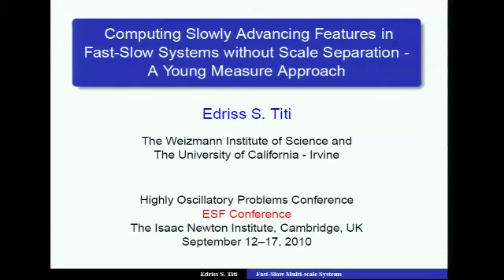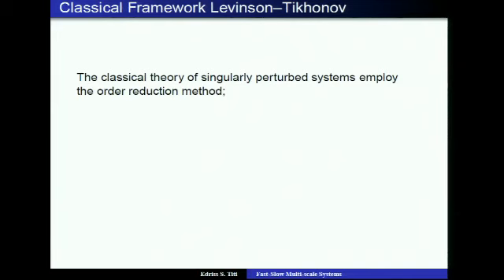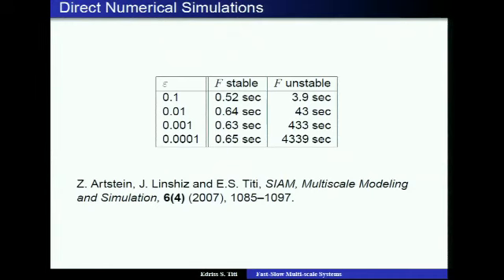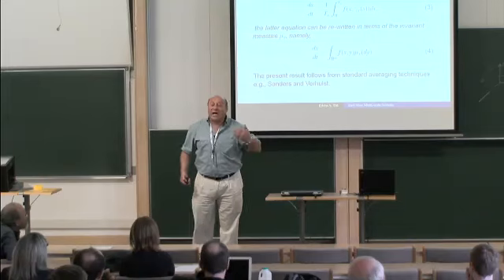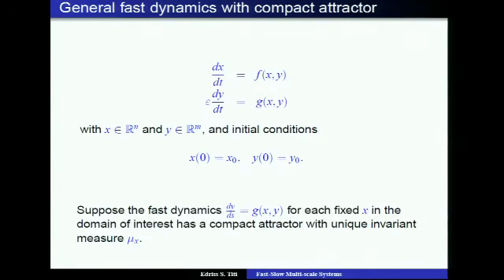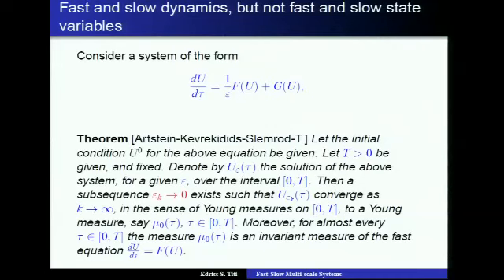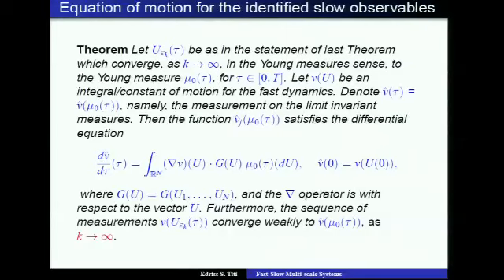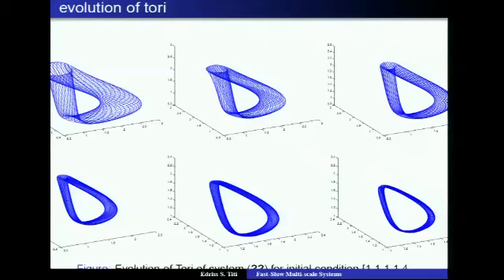| Computing Slowly Advancing Features in Fast-Slow Systems without Scale Separation - A Young...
Title: Computing Slowly Advancing Features in Fast-Slow Systems without Scale Separation - A Young Measure Approach
Speaker:
Date: 13th Sep 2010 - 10:00 to 11:00